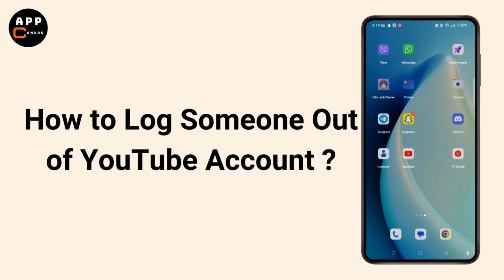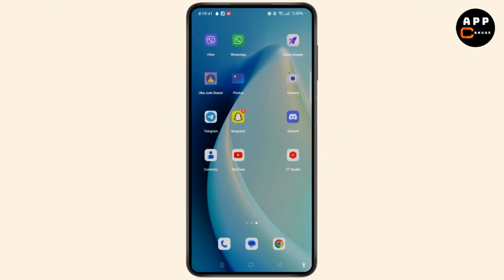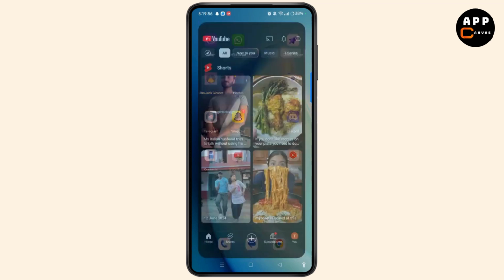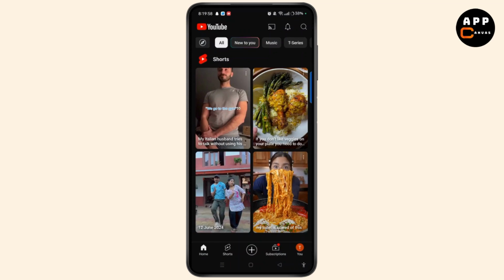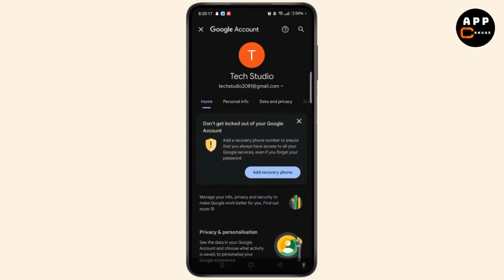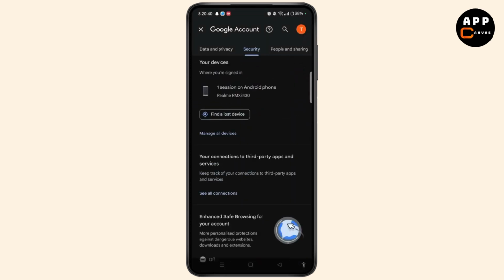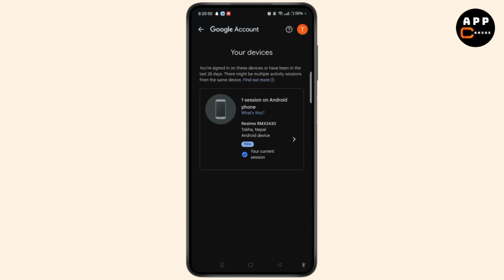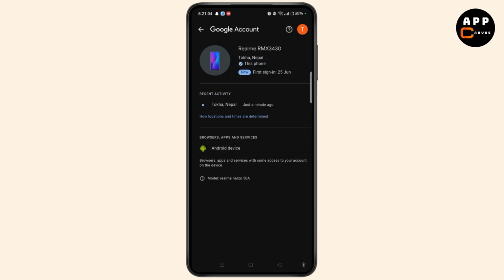How to Log Someone Out of YouTube Account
Learn how to log someone out of your YouTube account in this simple, step-by-step tutorial. Whether you’re looking to secure your account or manage devices logged in, we’ve got you covered!

In this video, you'll discover how to log someone out of your YouTube account remotely and take control of your account security. Plus, learn additional tips to block or manage unwanted users on YouTube.

Timestamps:
0:00 Introduction
0:20 Step 1: Accessing Account Settings
0:45 Step 2: Managing Logged-In Devices
1:00 Step 3: Securing Your Account